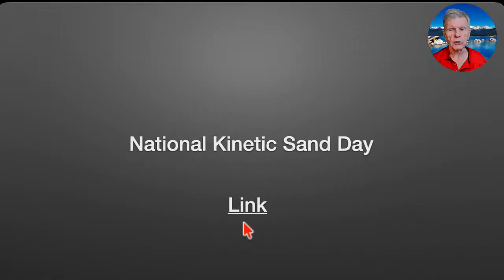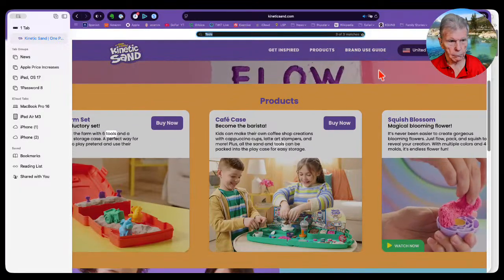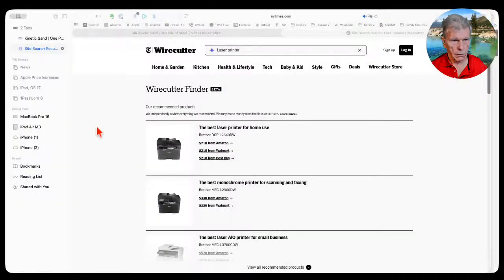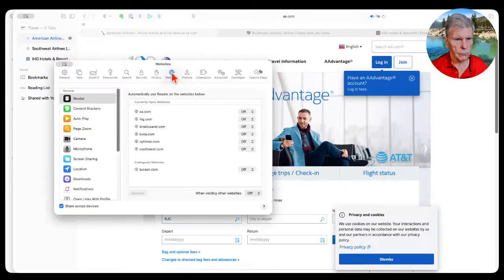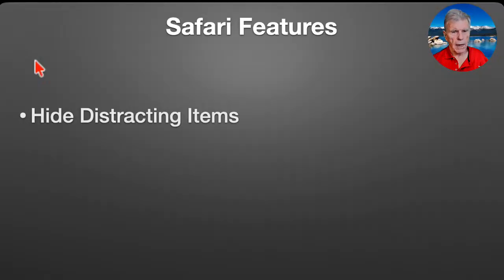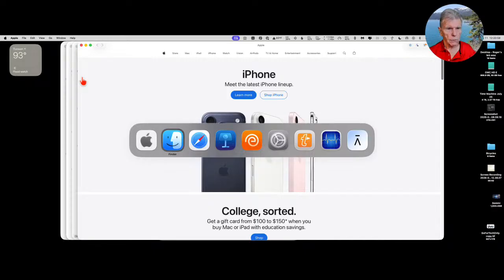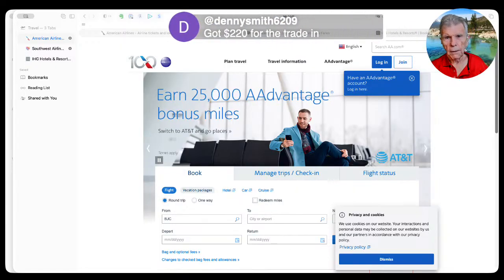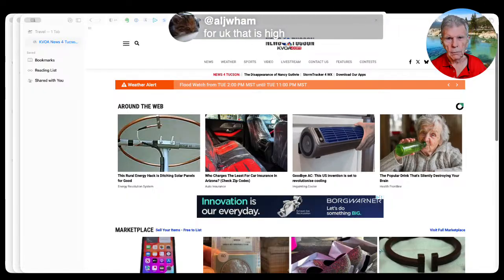GoFor Lunch 8/11/26 Safari Features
There are some very useful features included in your Safari web browser that you may not be aware of.